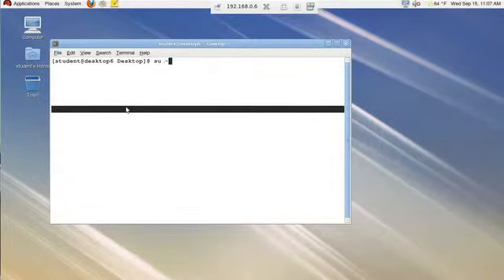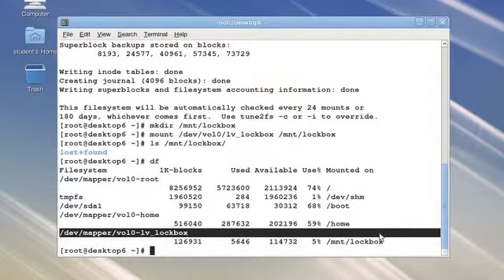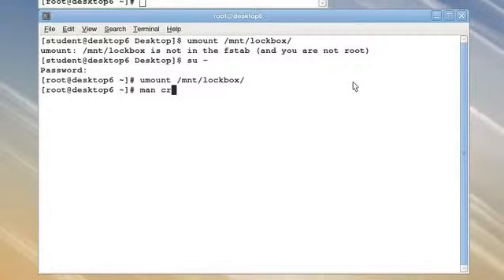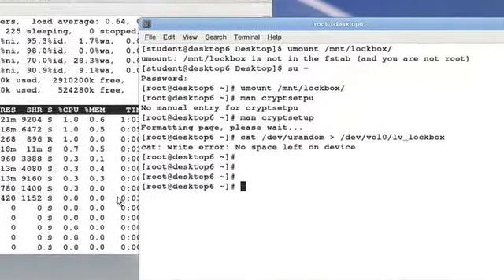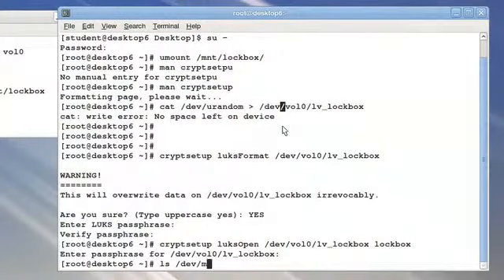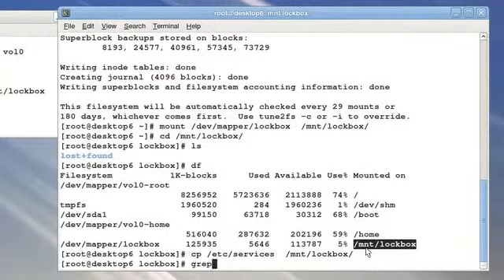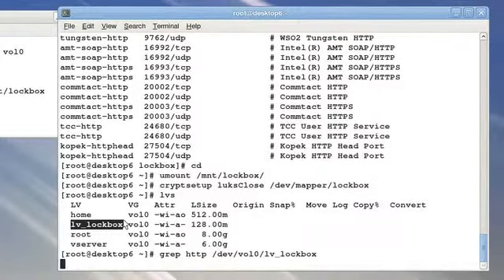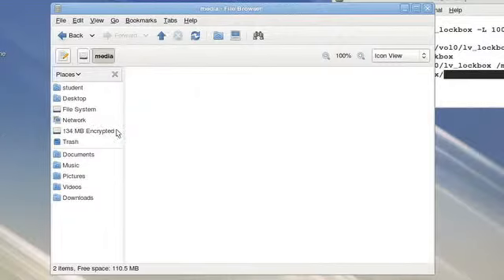Taste of Training RHCE Rapid Track RH300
Демо-видео про курс Red Hat RHCE Rapid Track RH300 с официального сайта Red Hat